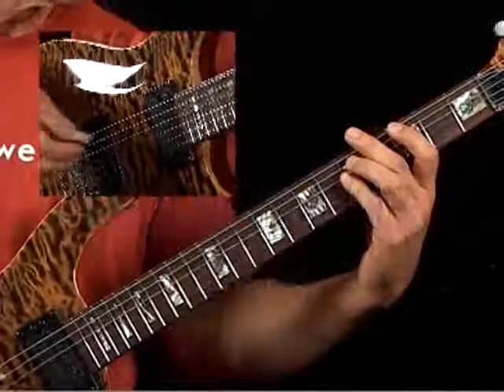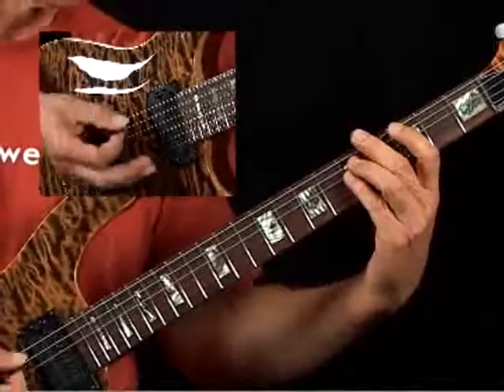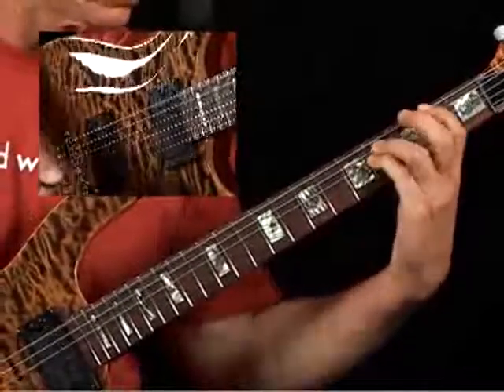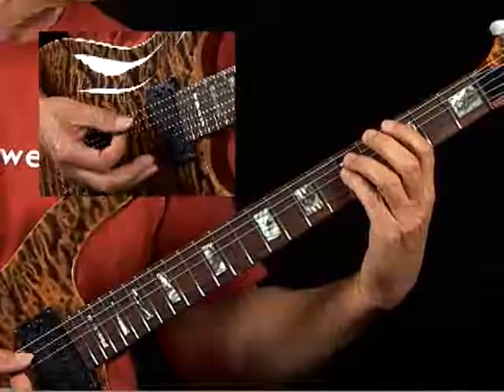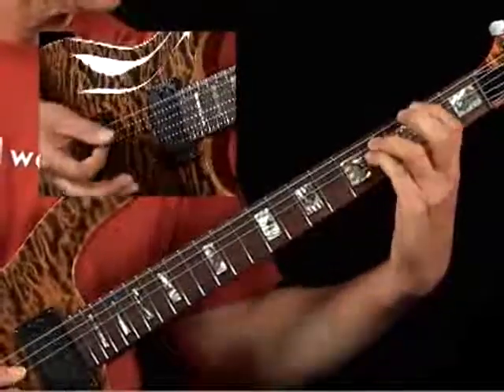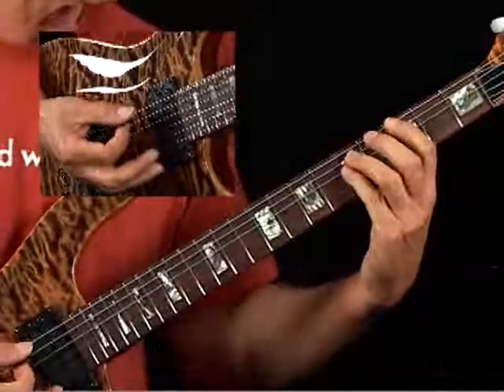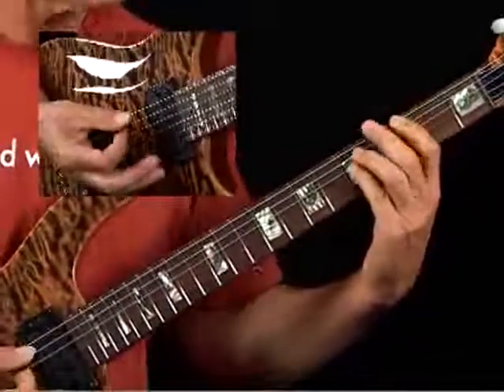How to Play Guitar Like Metallica - Example 2e - Rock Metal Guitar Lessons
It's been a blast watching Metallica grow. Now well past their quarter century mark, the band has been together longer than the Beatles, Cream, the Jimi Hendrix Experience, and Led Zeppelin combined. Musically speaking, America's favorite headbangers have always had more to say than your average posse of speed-thrashgrindcore-hardcore metalheads, and it's for this reason Metallica remains heavy metal's most enduring band of brothers.
Founded in Los Angeles by drummer Lars Ulrich and guitarist James Hetfield in 1981, Metallica became a complete band when they enlisted bassist Ron McGovney and original co-guitarist Dave Mustaine. The lineup solidified when the latter duo was replaced by bassist Cliff Burton in March, 1983, and former Exodus guitarist Kirk Hammett that same April. Brandishing an intense Euro-metal vibe, Metallica's first indie album, Kill 'Em All, sold nearly half a million copies, while major-label follow-ups Ride the Lightning, Master of Puppets, ... And Justice for All, plus the more American-sounding Metallica (a.k.a. the Black Album), Garage Days, Load, ReLoad, and, most recently, St. Anger all ranged from gold to triple-platinum sales. Metallica's wildly successful world tours garnered throngs of fans, whose increasing numbers approached, equaled, and perhaps even surpassed (gasp) the venerable Kiss Army.

When it comes to the guitars of Metallica, you almost have to consider Hetfield and Hammett as a single entity. No matter how cool either guitarist sounds on his own, it's their ultra-heavy, tightly-meshed blend of styles and tones that gives the band its unique sonority. The duo's big, dark, sinister-yet-warm sound set new standards for chops and precision among the cutting-edge '80s metal community, whose big five also included Slayer, Anthrax, Metal Church, and Mustaine's band Megadeth. Hetfield and Hammett each sport different styles and spheres of influence- Hetfield grew up listening to Black Sabbath and AC/DC, and later embraced the music of dark crooners Tom Waits, Leonard Cohen, and Nick Cave; Hammett comes from what former GP editor Joe Gore once called the middle ground between the blues-based rock stylings of the '60s and '70s and the speedball diatonicism of the '80s. But the core of Metallica's melodic, harmonic, and, to significant degree, rhythmic musical mayhem lies in how both guitarists play together. With a few exceptions, that chemistry is what I've set out to capture in this lesson. If you're already a fan, you know what to expect. If you're new to the fold, welcome to Metallica boot camp.